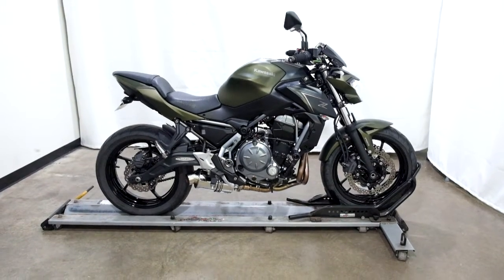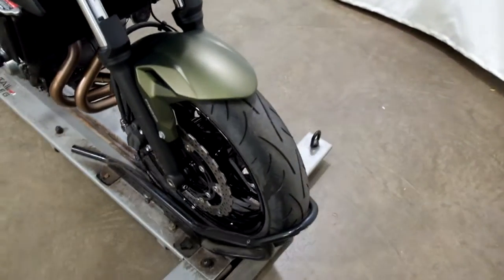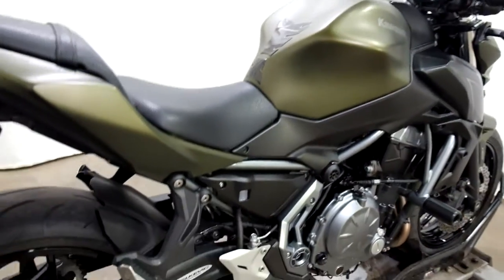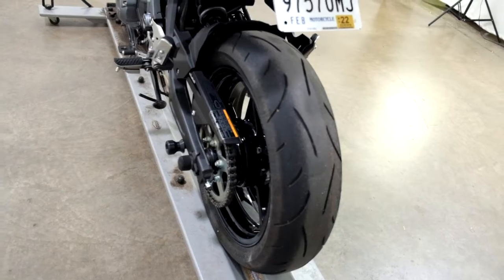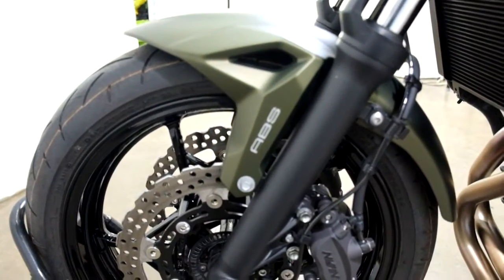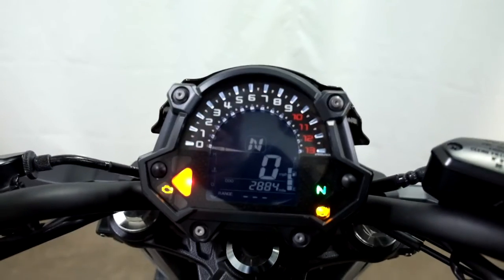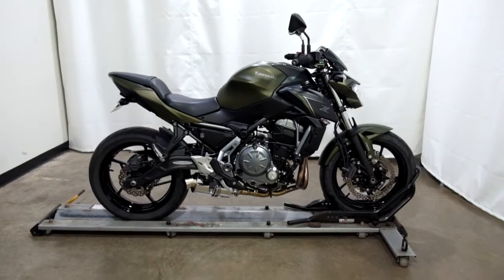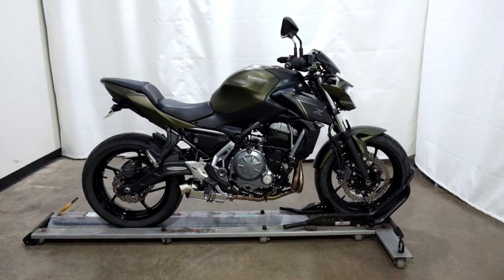2018 Kawasaki Z650 – used motorcycles for sale– Eden Prairie, MN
Please visit Simply Ride to view this Used 2018 Kawasaki Z650 for sale near Minneapolis, Minnesota.

Stock #: MSN5791